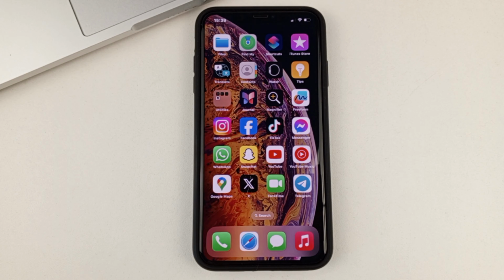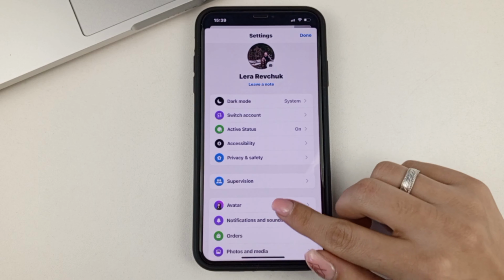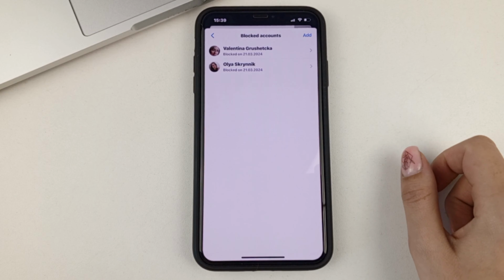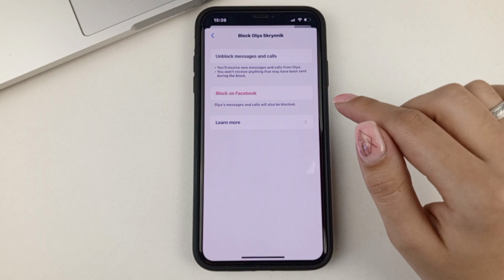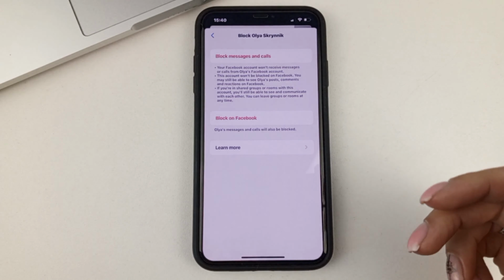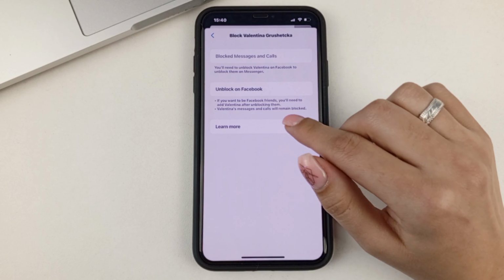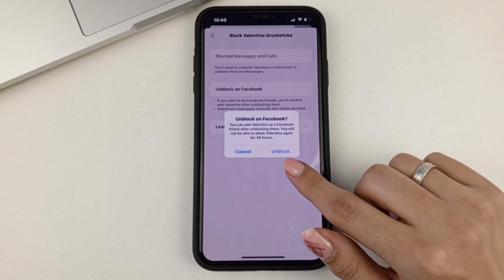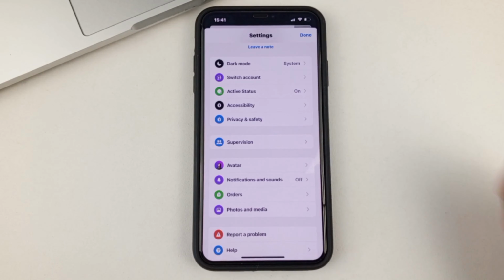How To Unblock Someone on Messenger - Full Guide